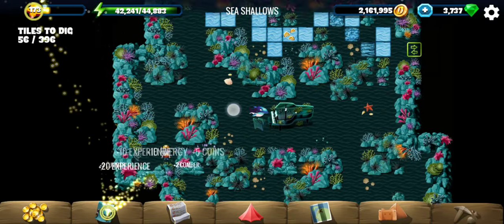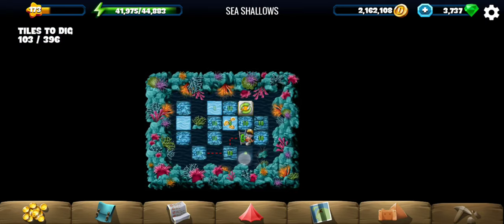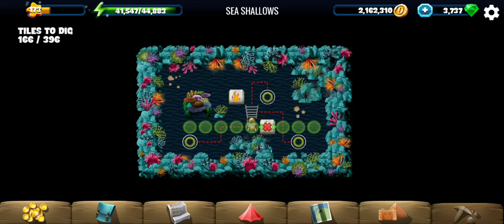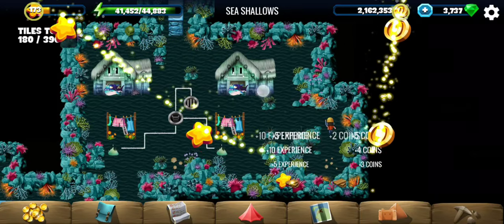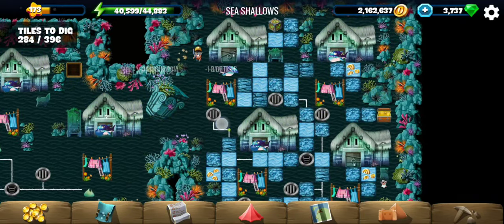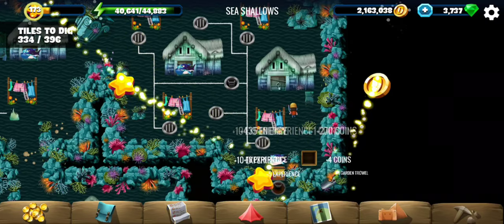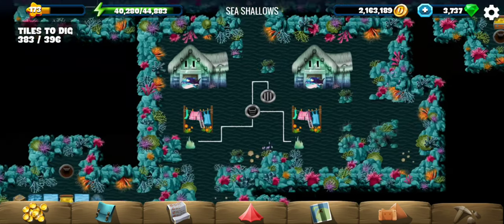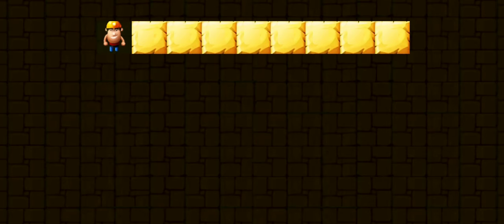Sea Shallows - #16 Garden of Spring - Diggy's Adventure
Complete walkthrough video of Sea Shallows showing puzzles solutions, treasure parts, and hidden bonuses.
In Sea Shallows, we have to get the last seed. The sharks are unhappy that their laundry won't dry! So diggy has to help them set the fire under the laundry so that it can dry. They let us take the last seed after we help them with all their laundry.

Guide & Timestamps:
0:00 - Explore sea shallows.
1:11 - Place the fire under the laundry.
6:14 - Collect the seed.

Quest details:
Precious Seeds
1. Get The Seed.

Energy cost for complete clearing:
Egypt: 5,180
Scandinavia: 23,205
China: 69,635
Atlantis: 143,150
Greece: 245,015
New World: 353,080
Terra: 437,145

Mine contains 396 tiles and 3 garden trowels.

Thank you Alice 0809, Maria Falcke, 12369ja, Mark Kollmeyer, mjdavids111, Tina Browning, Ingrid Ericsson, Meowy120, Carla Burga and Ladibeelewis lewis for being a member of the channel.